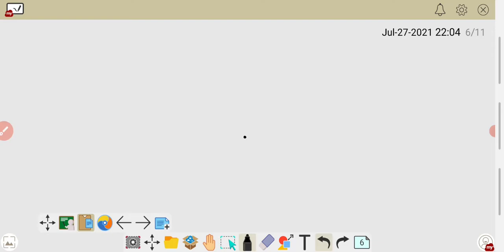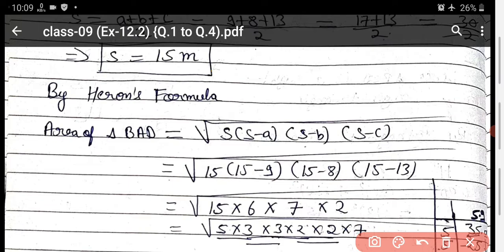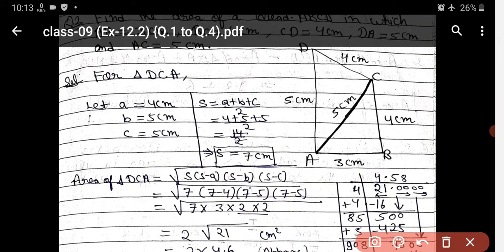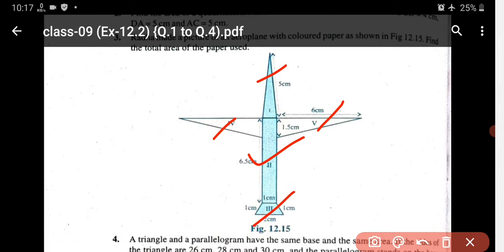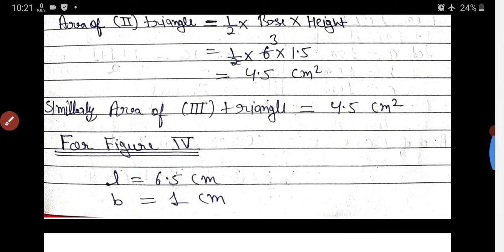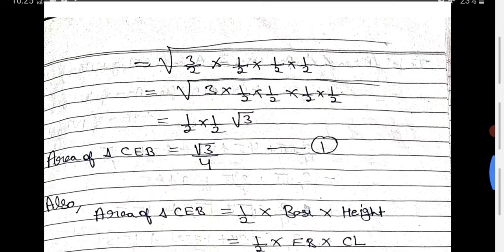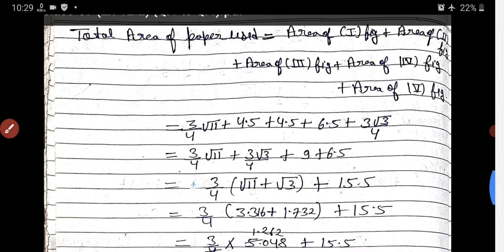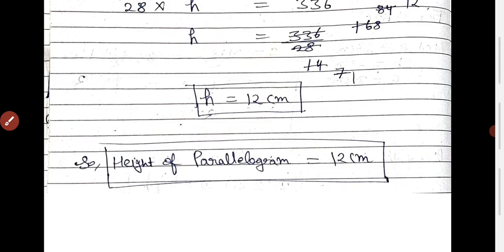Class-9 (Ex-12.2) [Q.1 to Q.4]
Heron's Formula's